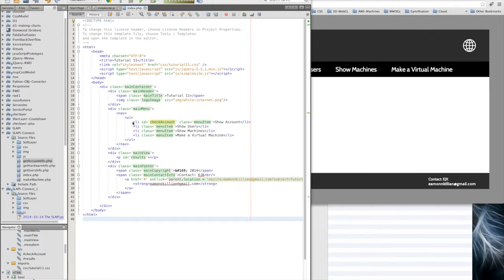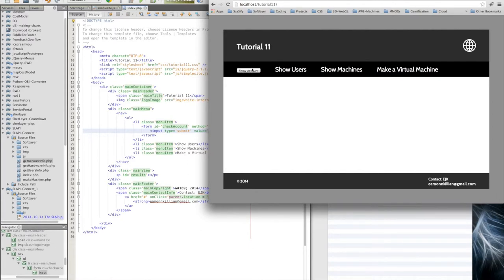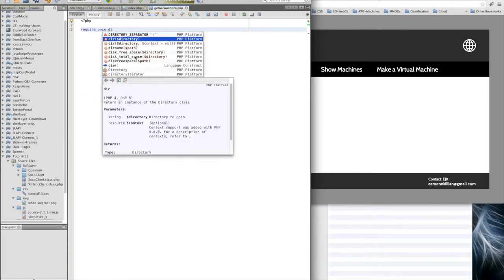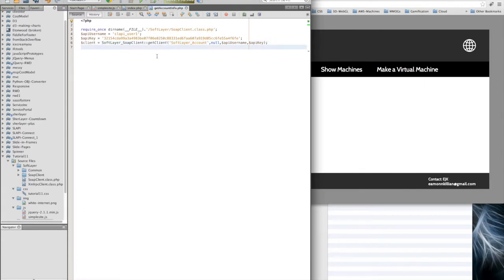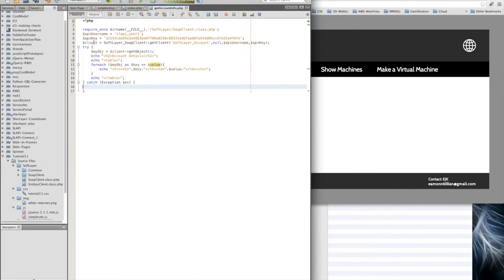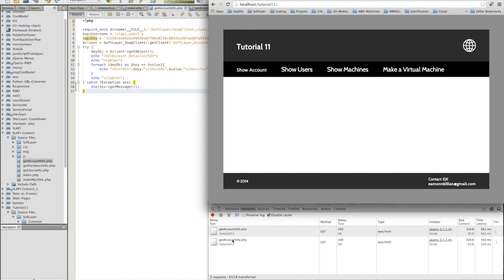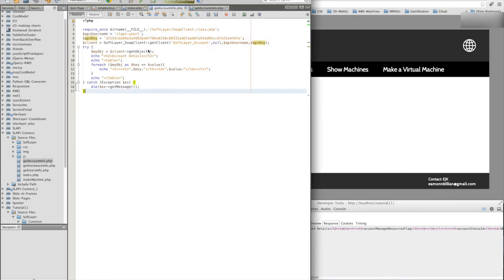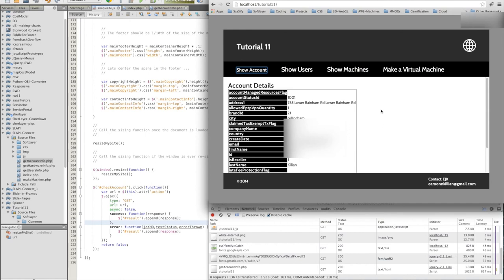SoftLayer - Tutorial Eleven - Part 4 - Calling the API using PHP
Now we have the bare bones of the JQuery/HTML we need to create the actual PHP program that will call out to SoftLayer to request the information we require and to then display this back into the browser window.